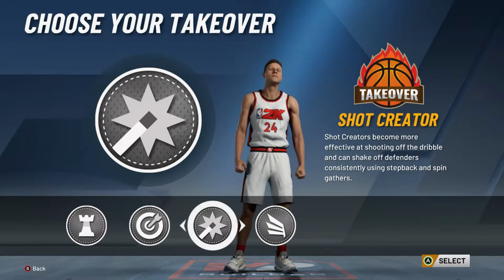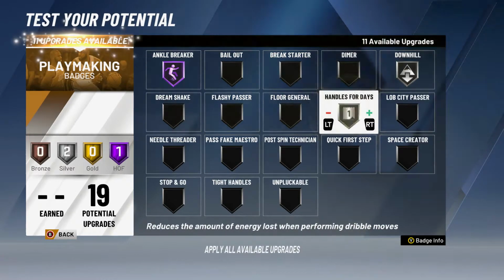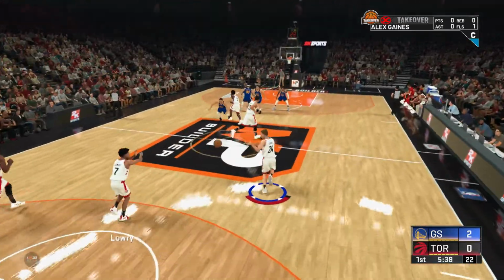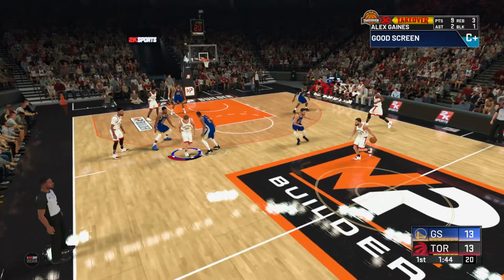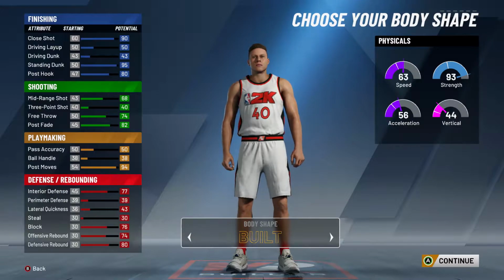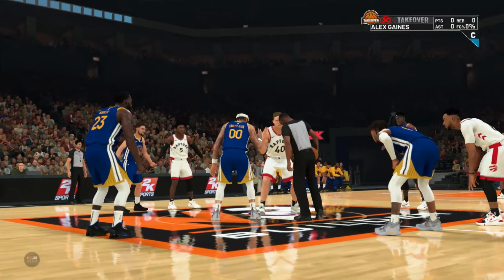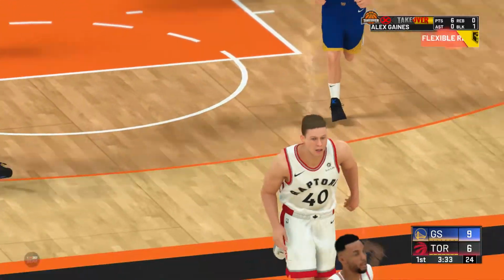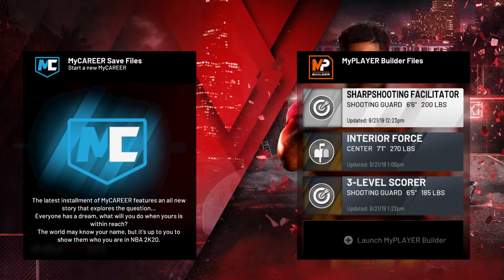NBA 2k20 MyCareer Demo! Hidden Badges Released? 99 Overall MyCareer!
The NBA 2k20 MyCareer Player Builder is finally here! In this video I create two different archetypes and test them out in NBA 2k20 Gamplay vs the Warriors!